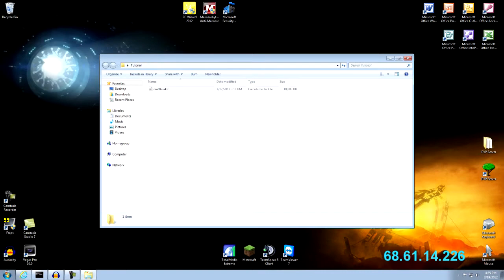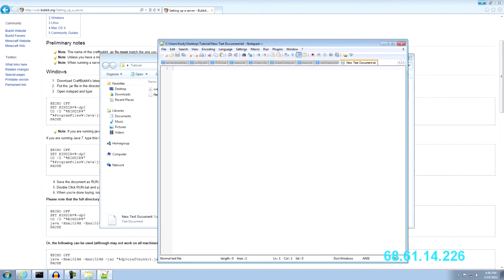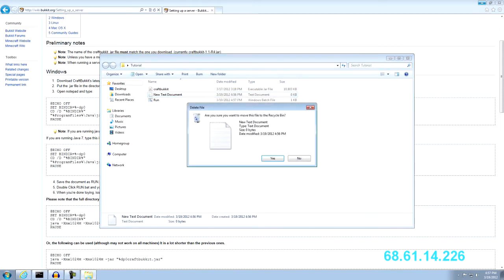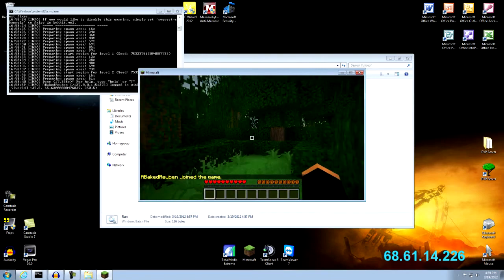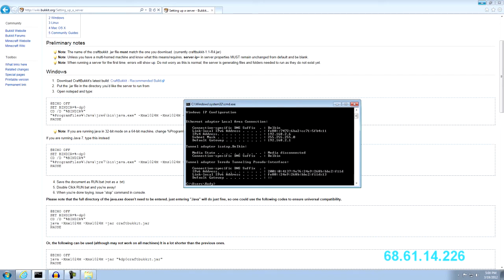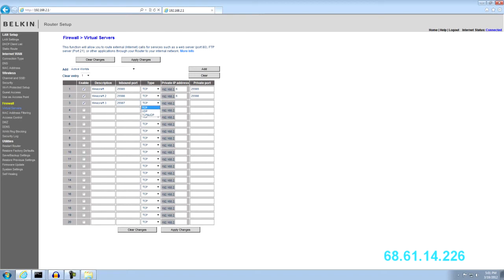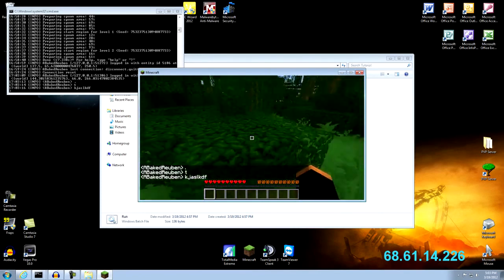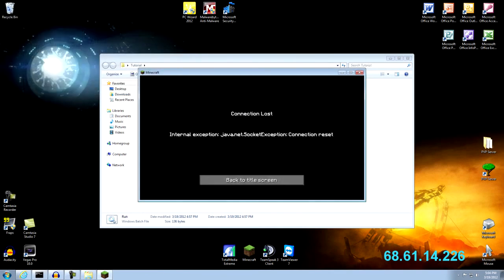How to make a Minecraft Bukkit Server/Portforward